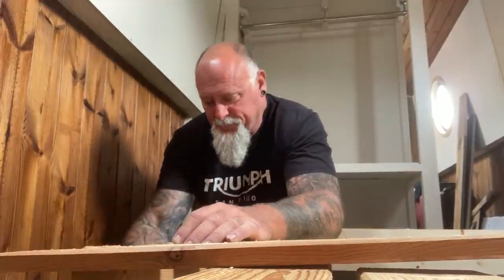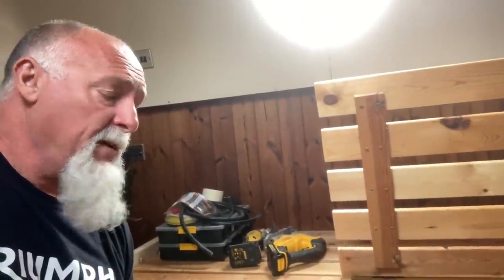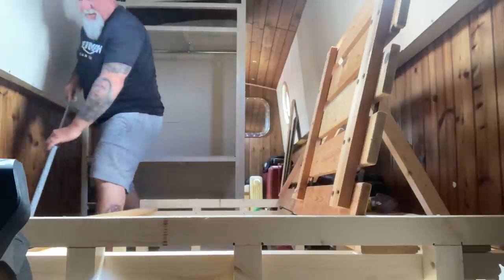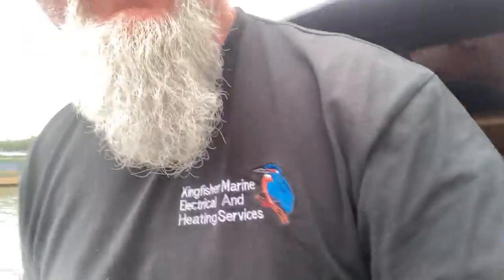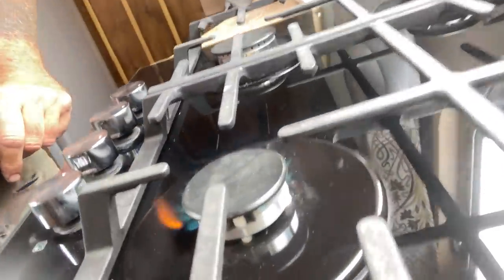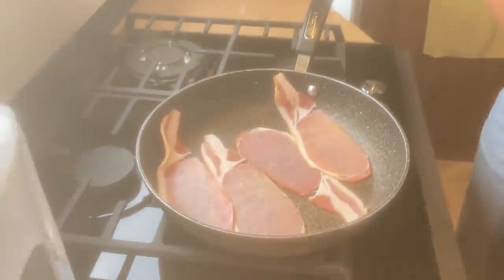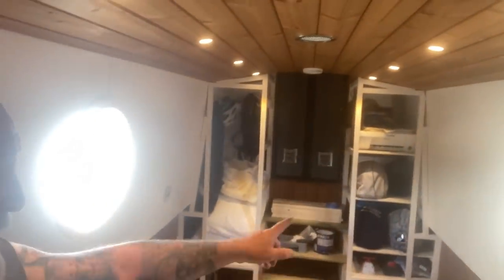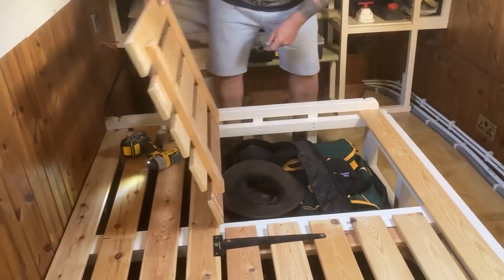Building Our Narrowboat #47 - Moving in and Cooking on Gas.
Finally moving in full time, no more van sleeps, until we travel again.
Gas gets installed and we are now cooking on gas!